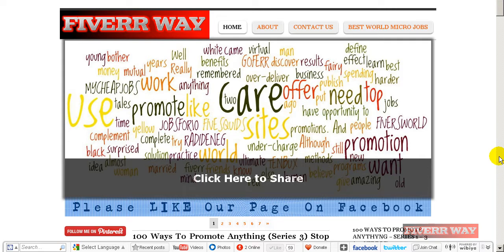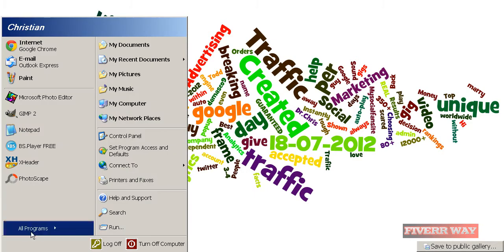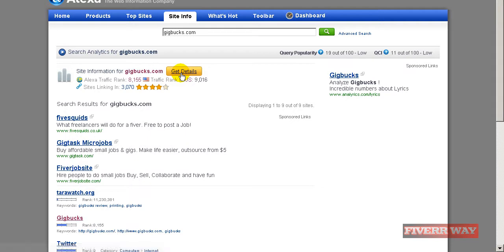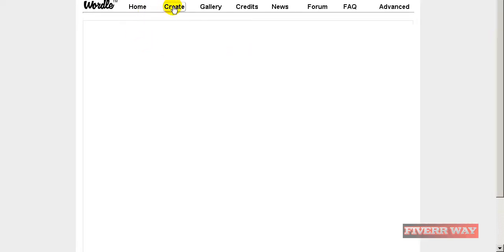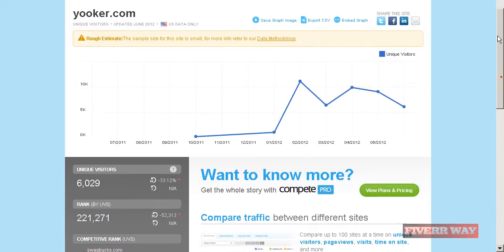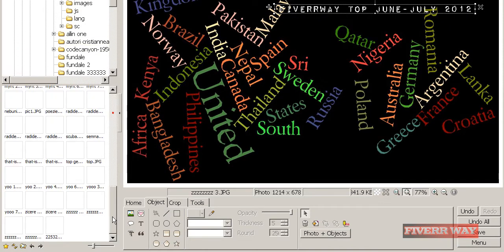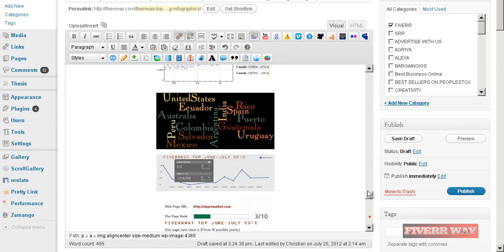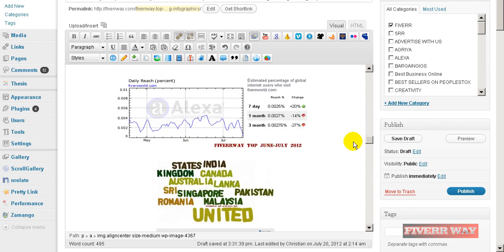How to find data for a simple fiverr like site infographics.